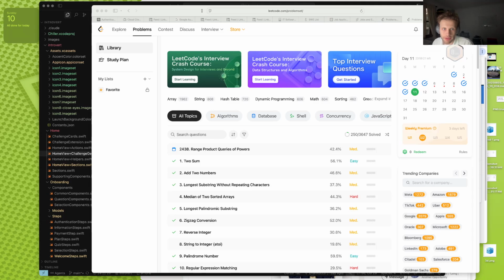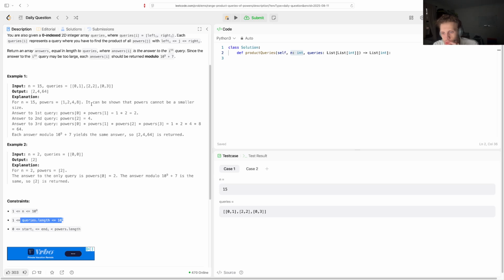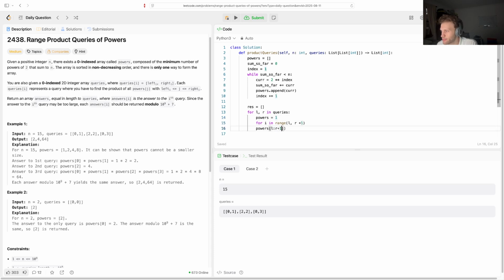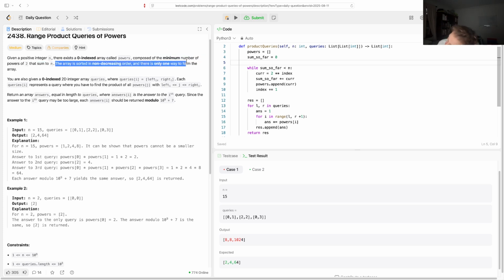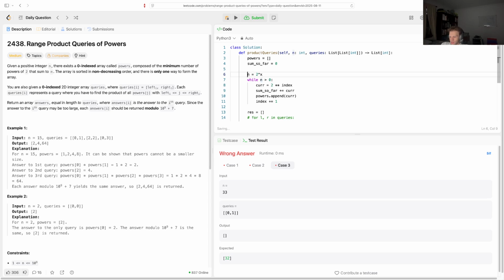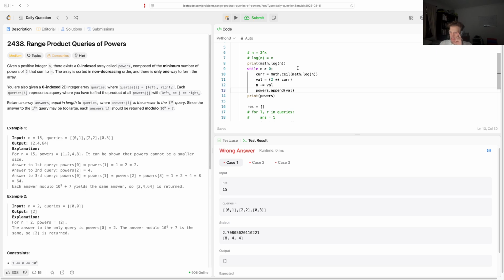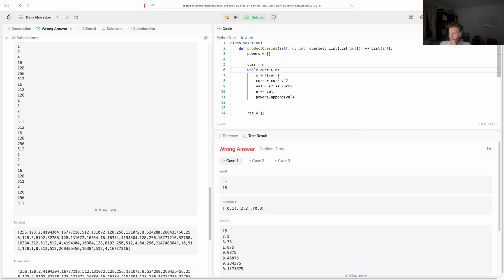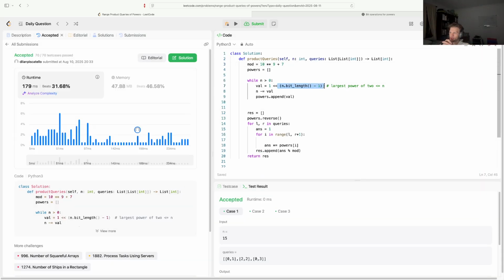Leetcode Daily 2438. Range Product Queries of Powers